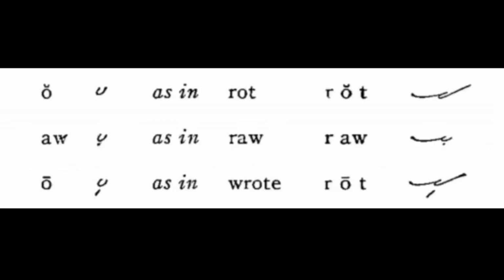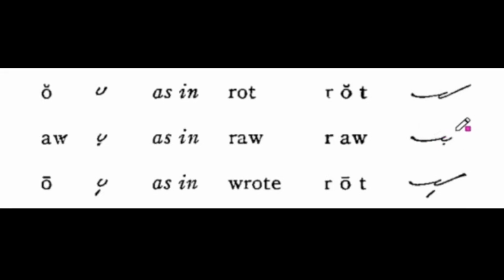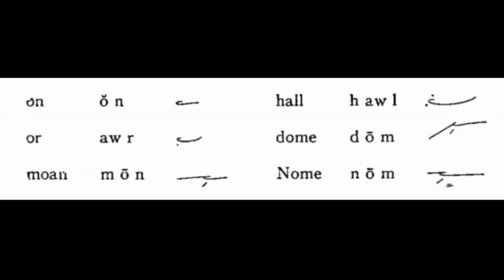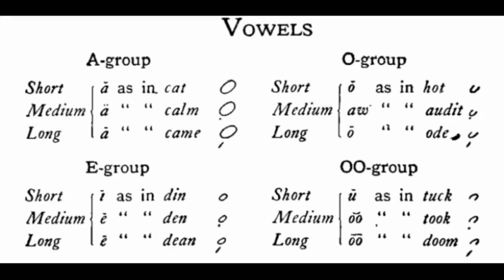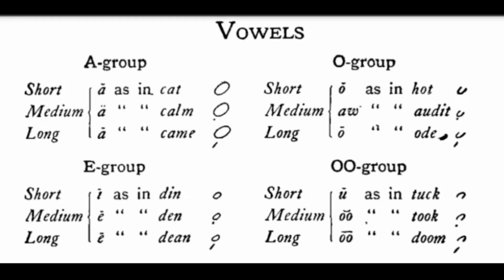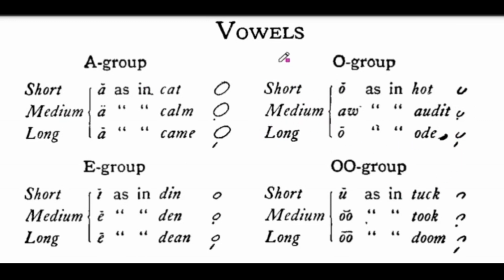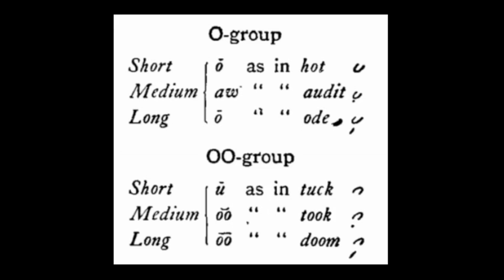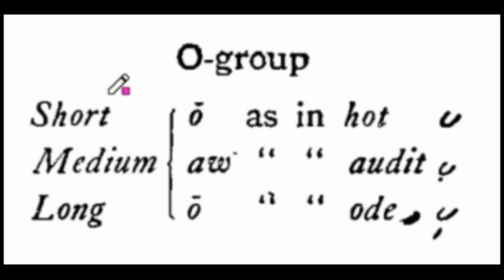Gregg Shorthand (1916) Lesson 3 of series; Presented by Laura Di